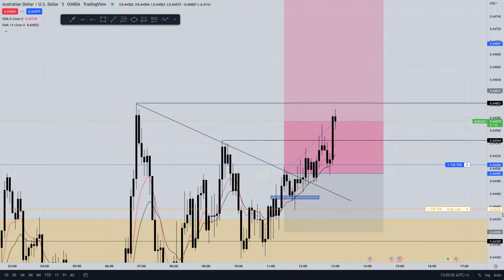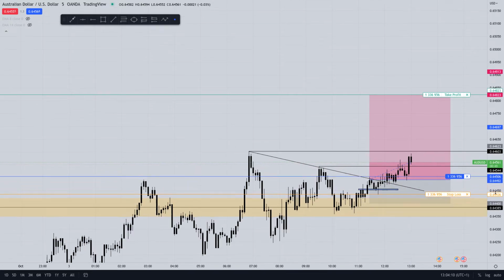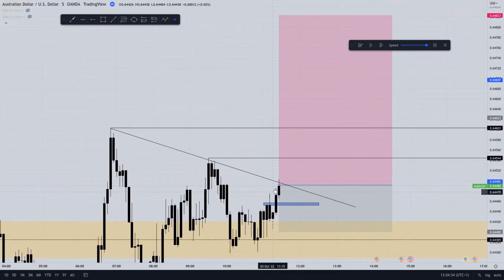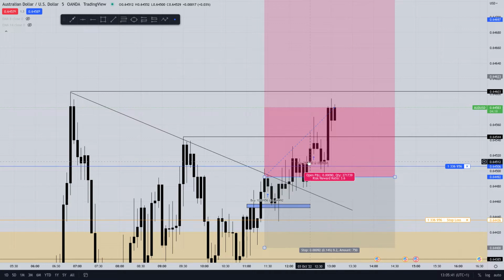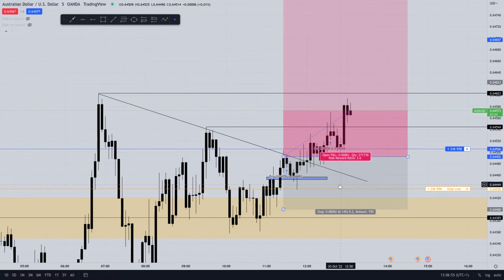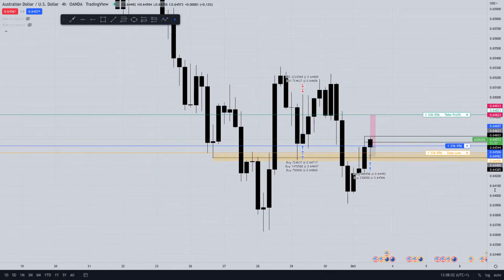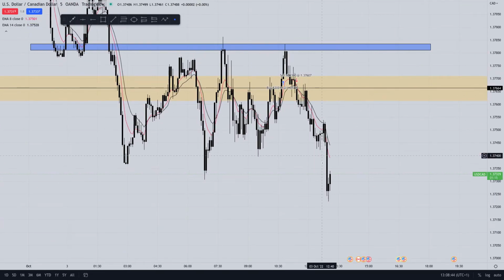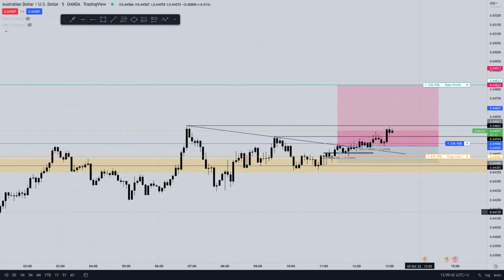New Strategy, New Approach, Back to paper trading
In this video I'm coming back to trading and working on my trading skills and open with you guys and documenting my trading journey with you.